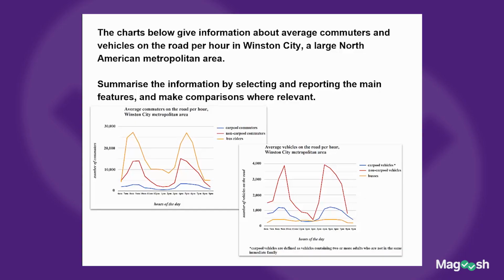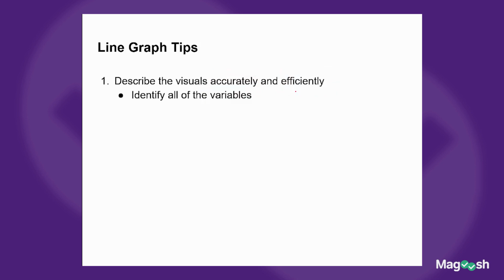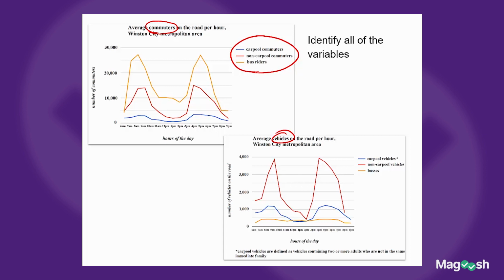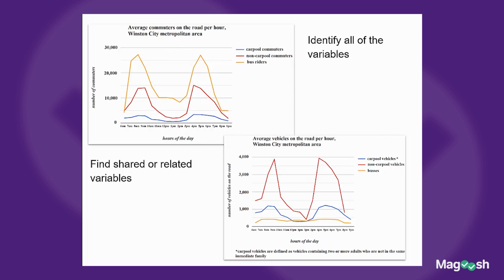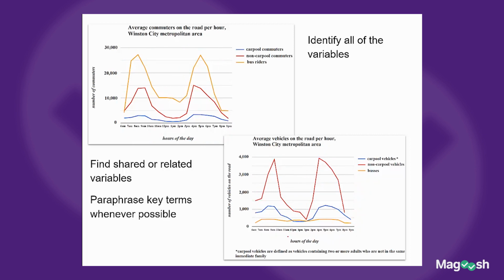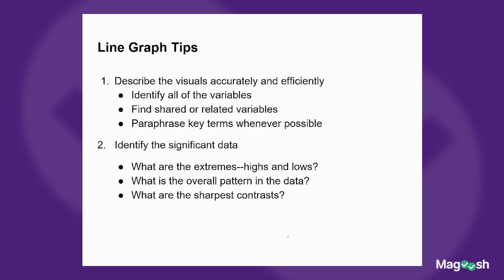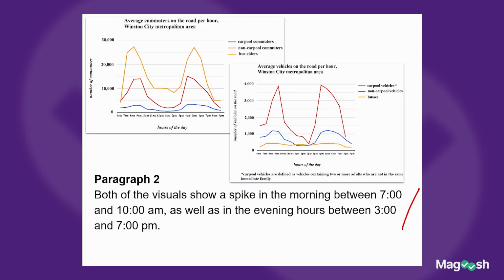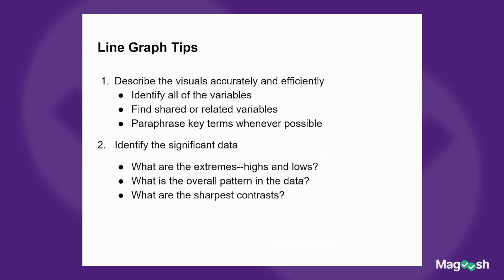IELTS Writing Task 1: Line Graph Questions - BEST STRATEGIES!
Want to try more IELTS Writing line graph practice questions? Check out Magoosh's IELTS prep and start improving your score today

IELTS Academic Writing Task 1 will ask you to answer a question based on a chart or diagram. In this 19-minute video, our IELTS expert Eliot teaches you how to understand and draw conclusions based on line graphs. Using these strategies, you'll be able to analyze any Task 1 line graph and write your response quickly so that you can move on to Task 2!